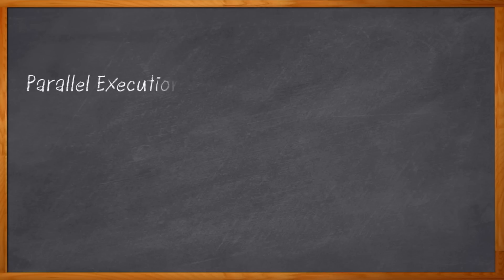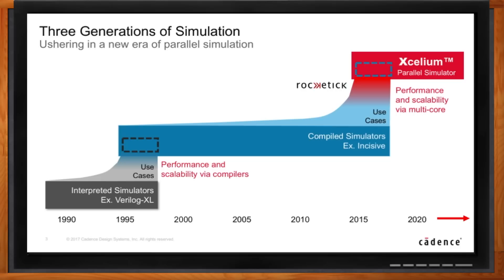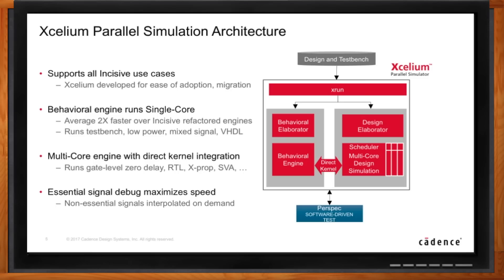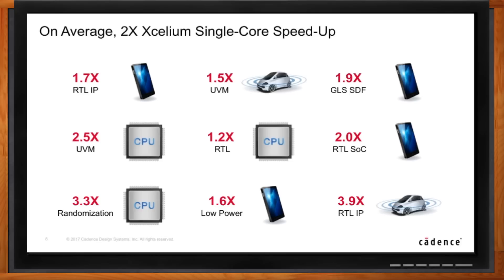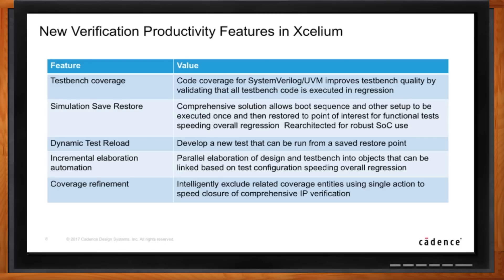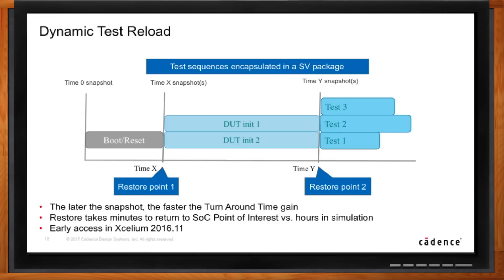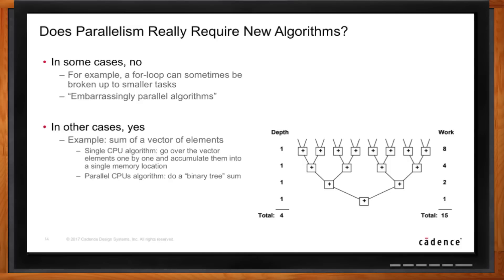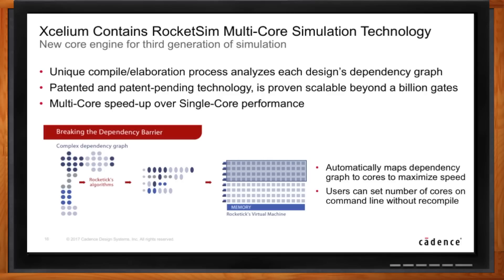Cadence Xcelium Parallel Simulator: Third Generation Parallel Verification -- Cadence Design Systems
Getting the best RTL simulation performance is a combination of improving single-core speed and cleverly partitioning the task so that parallel machines can give you the kind of performance boost you’d expect. In this episode of Chalk Talk, Amelia Dalton chats with Dave Lidrbauch from Cadence Design Systems about Xcelium - Cadence’s third-generation parallel RTL simulation system.